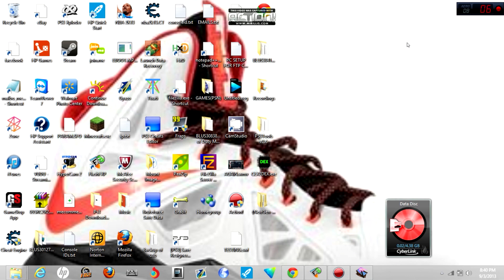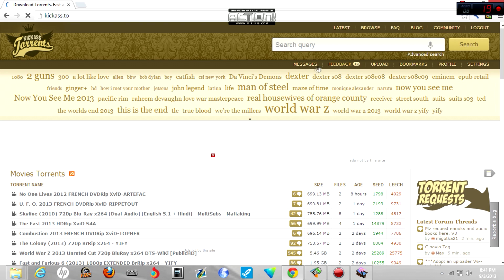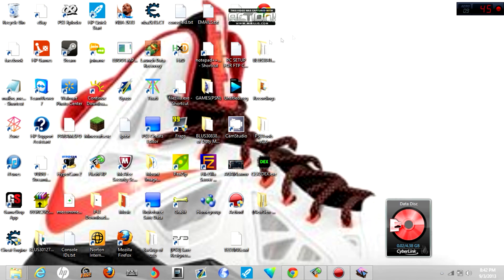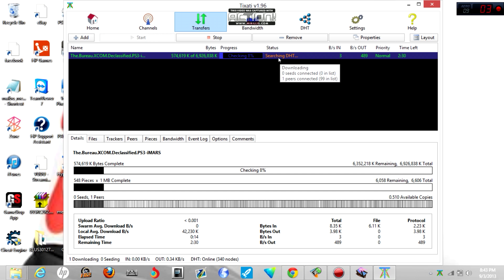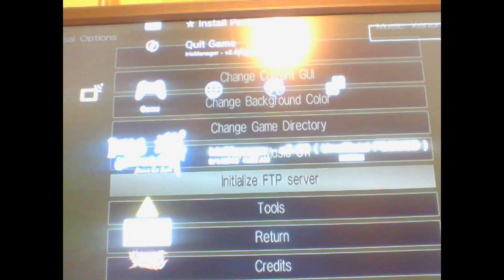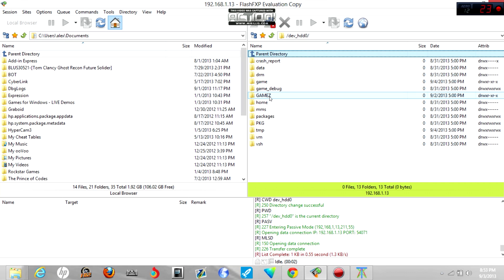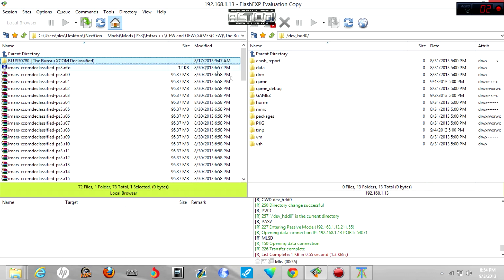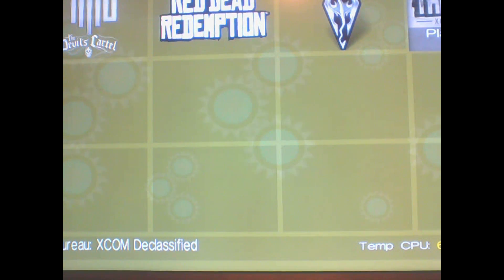How to FTP GAMES to a Jailbroken PS3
READ MEEEEEE

Guys only do this if you have a jailbroken ps3 cause if you dont , this video is point

Blackbox Link(COMING SOON)
Iris Manager Link(COMING SOON)
MORE LINK (COMING SOON)